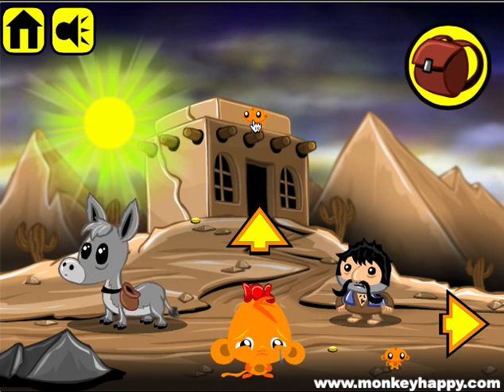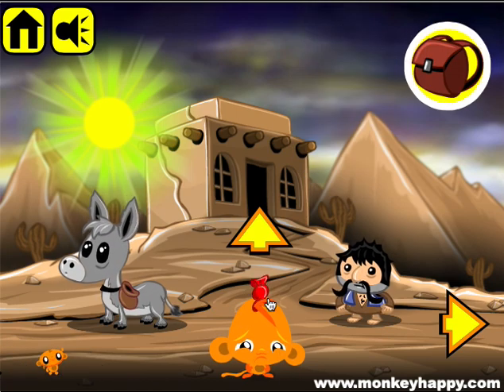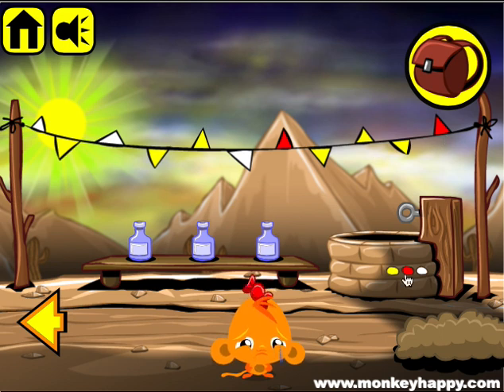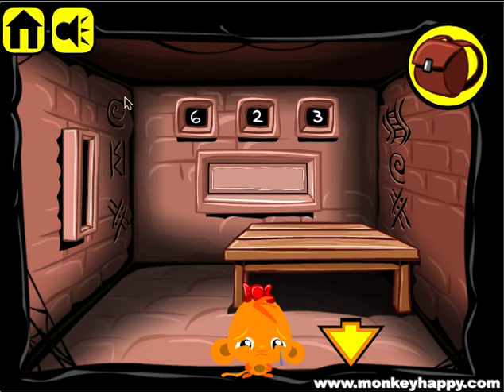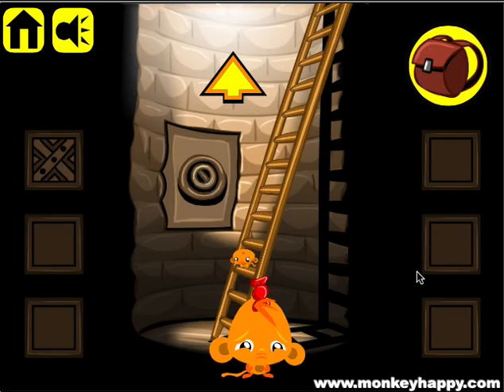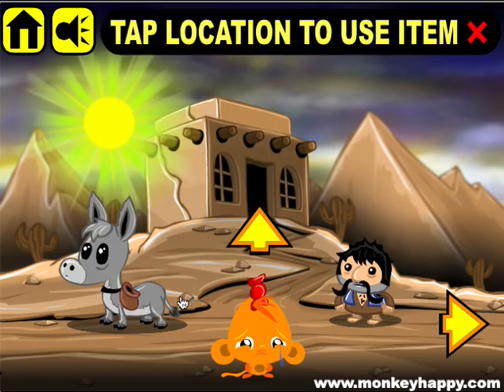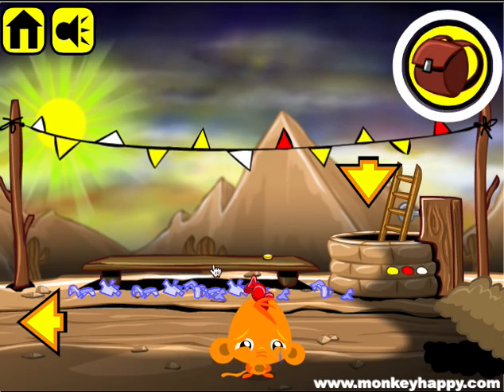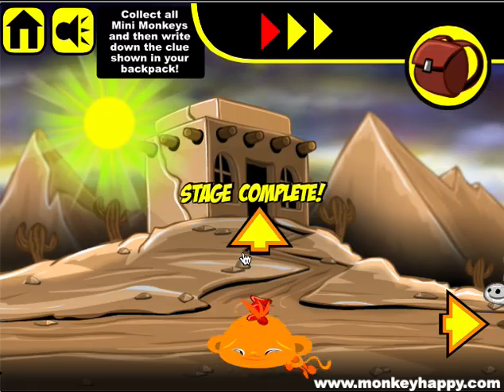MonkeyHappy.com Stage 65 Walkthrough Hints Pencilkids